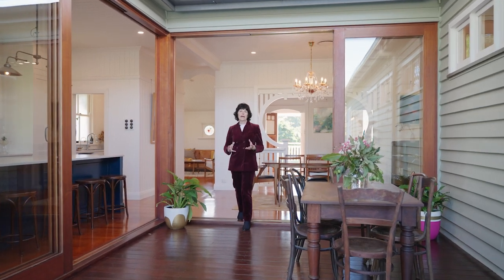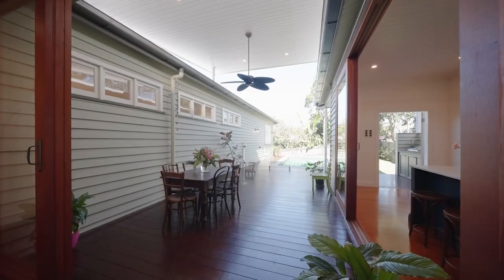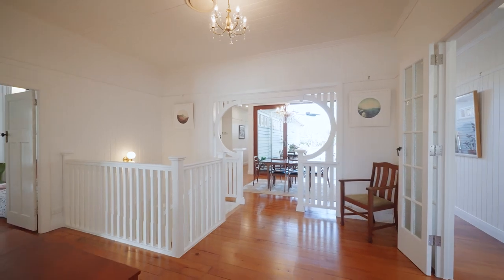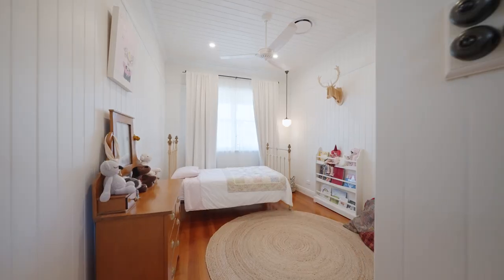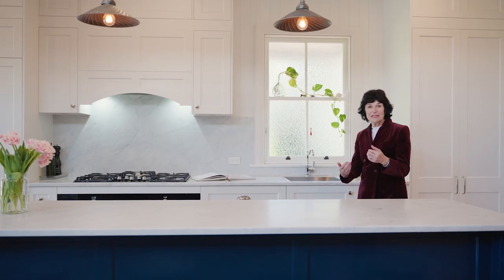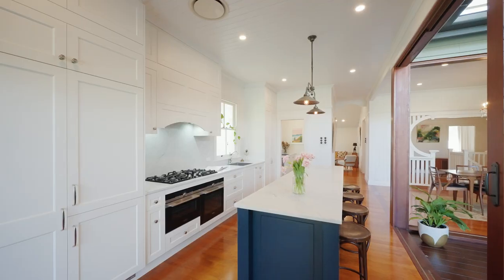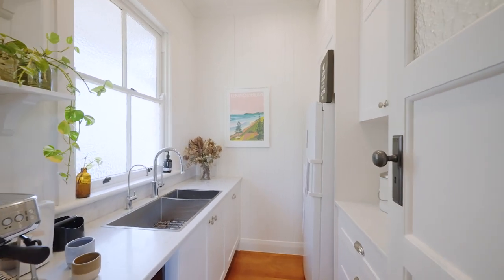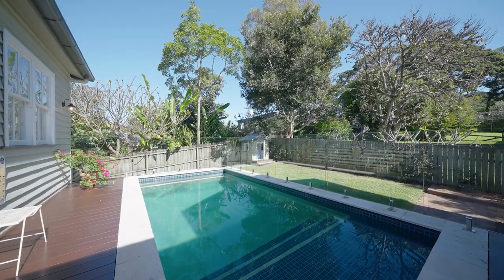213 Boundary Road, Bardon